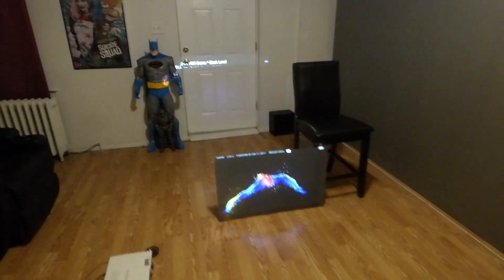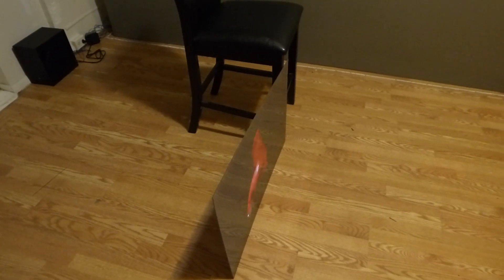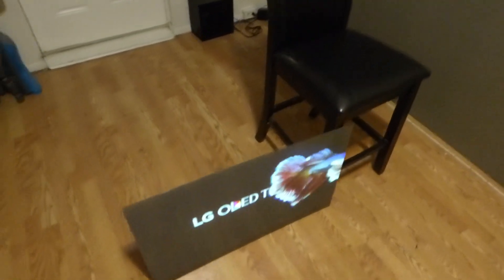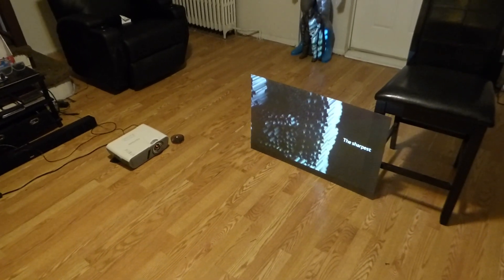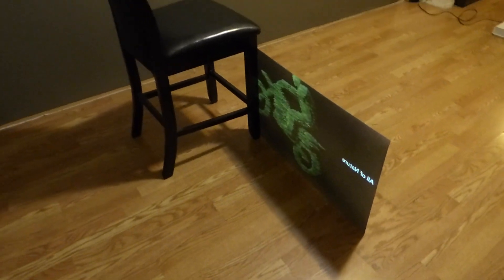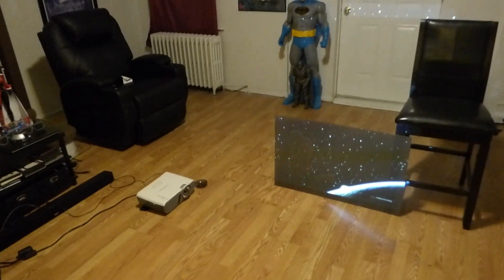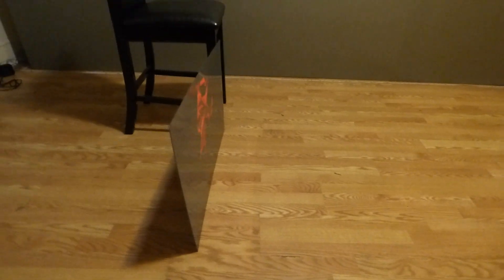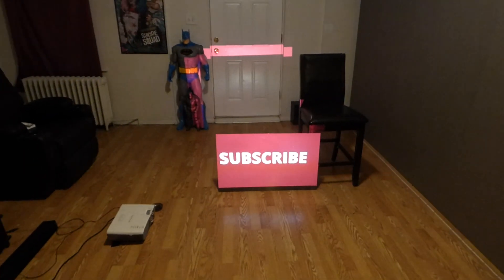OLED LIKE ULTRA THIN FLEX SURFACE BLACK TRANSPARENT PROJECTION SCREEN TEST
New test projection screen sorry all info is N/A at this time.
For more info on our amazing screen paint and projection screens visited